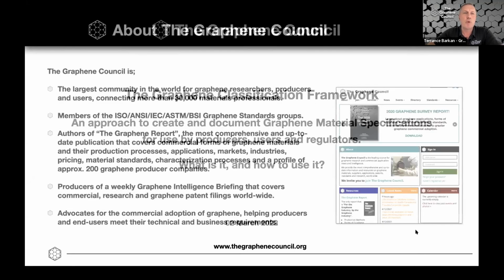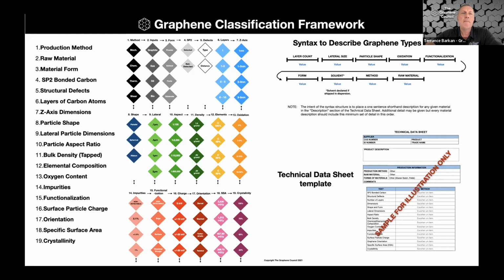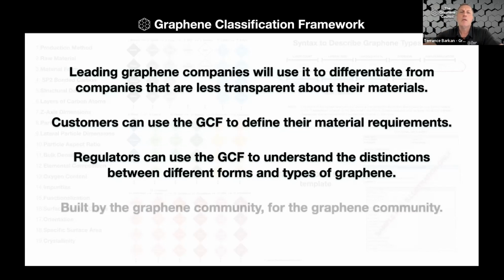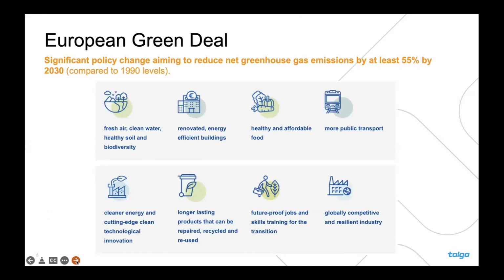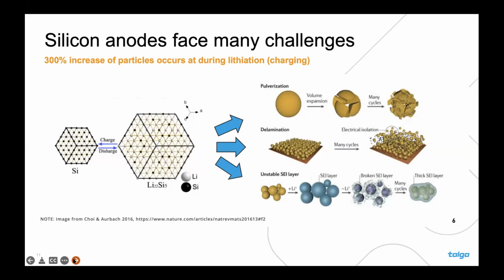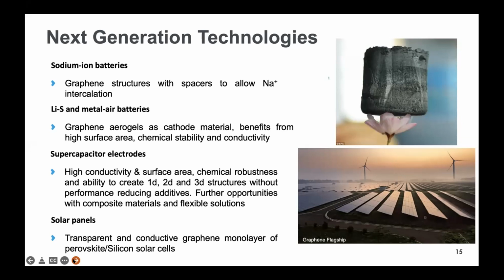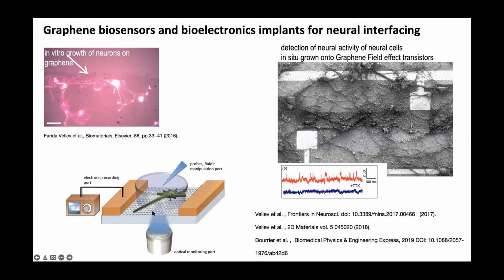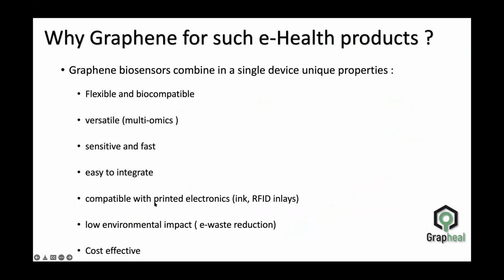Nano in Action: Graphene(s) solutions to tackle societal challenges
The webinar is divided in two parts: the first one presents the Graphene Classification Framework and the rationale for its creation, discussing the need for clarity when talking about different types of graphene. The second part uses a few of the current key societal challenges as a framework to present and discuss graphene applications in different sectors.

Agenda
- Welcome - Chiara Venturini, NIA Director General
- The Graphene Classification Framework – Terrance Barkan, Executive Director, The Graphene Council
-  Societal challenge: Energy, Anna Molta - Talga Technologies
- Societal challenge: Health and Well-being - Vincent Bouchiat, CEO, Grapheal
- Q&A